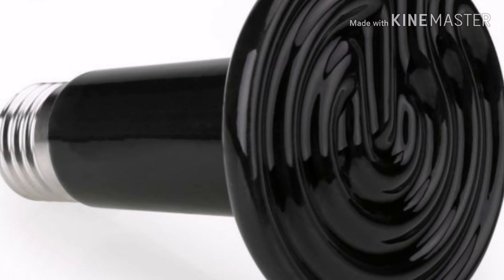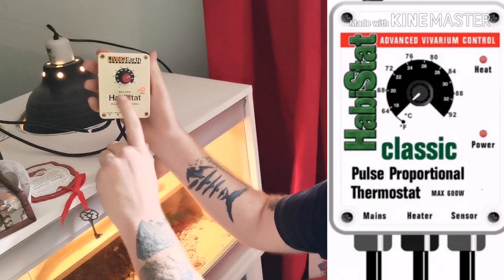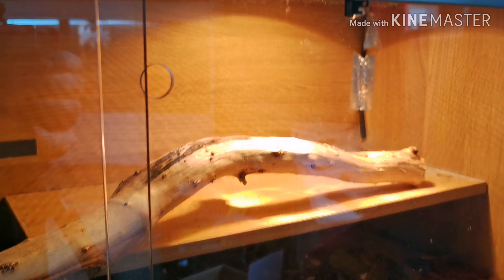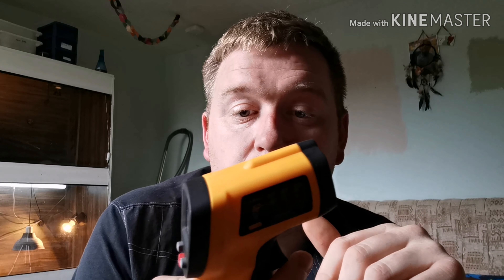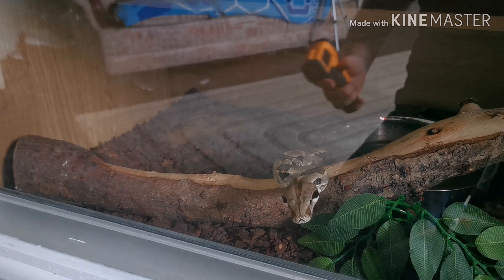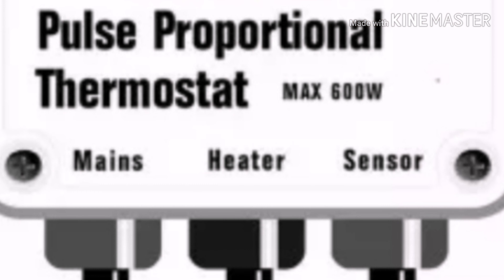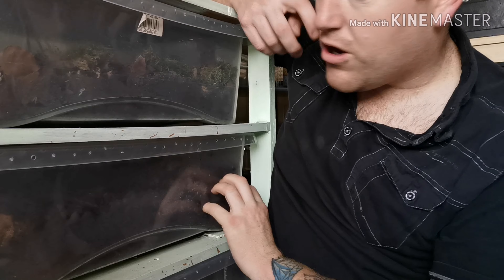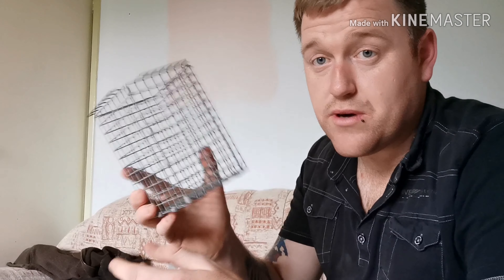Reptile Thermostat Setup ( How To Setup A Pulse Proportional Thermostat)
I'm showing you a reptile thermostat setup including probe placement and How to set up a pulse proportional thermostat on a heat bulb and how to set up a pulse proportional thermostat on a heatmat and how to set up a pulse proportional thermostat on a reptile rack, habistat reptile thermostat instructions and instalation,
We show loads of hints and tips not only about how to setup a pulse proportional thermostat but also where to by the reptile Thermostats .
Thanks for tuning into my Northern exotics channel.

We also have some stock for sale on our Northern exotics eBay page.
Mealworms darkling beetles , superworm/ morio worm beetles, leaf litter and various other bits.

AMAZON LINKS TO:
Ceramic Heat Bulb

Habistat Pulse Proportional Thermostat

Komodo Pulse Proportional Thermostat

Heat Bulb Cage

Temperature Gun

Plug Block

Vivexotics Vivarium